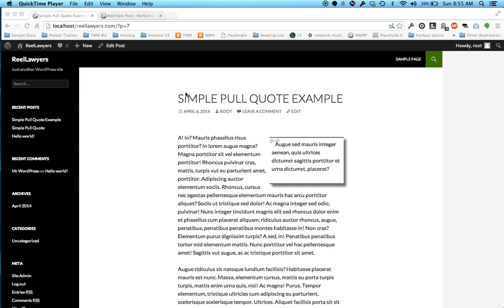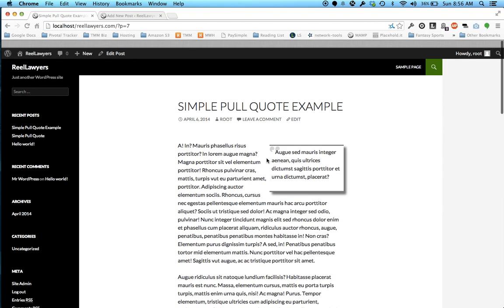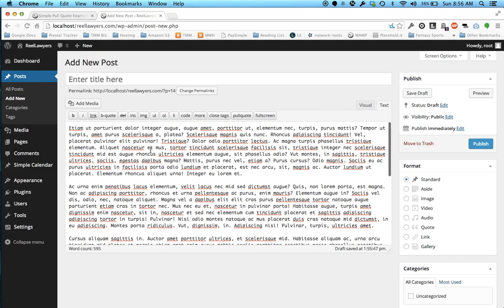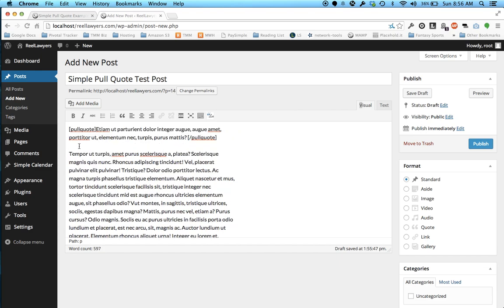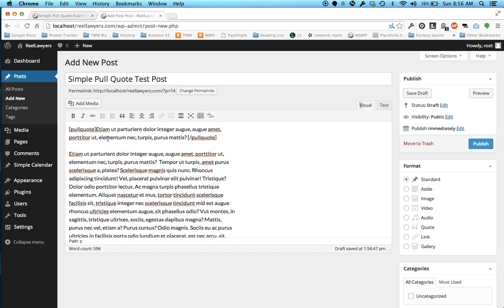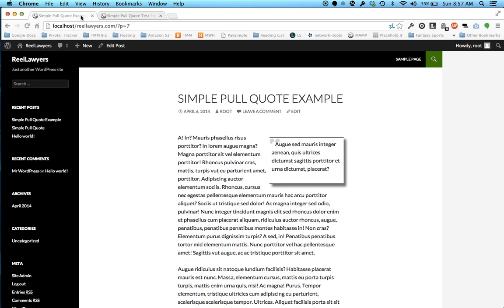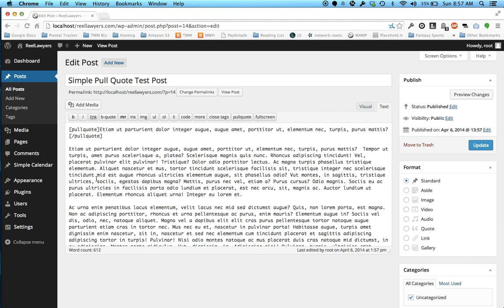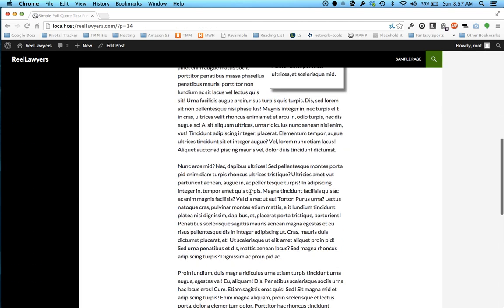Simple Pull Quote WordPress Plugin How To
What does the Simple Pull Quote WordPress plugin do?  How do I use the Simple Pull Quote WordPress plugin?  This video answers those questions in a "how to" fashion.